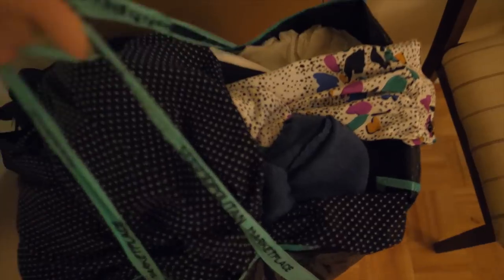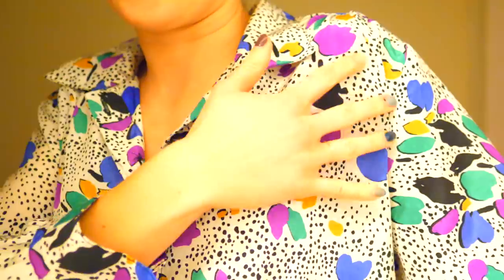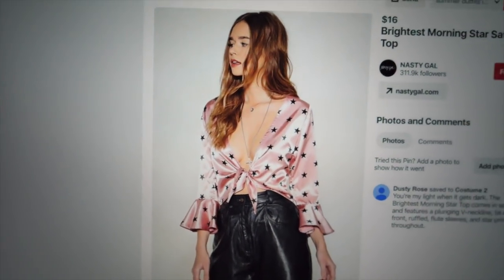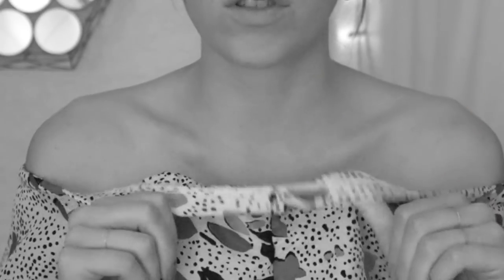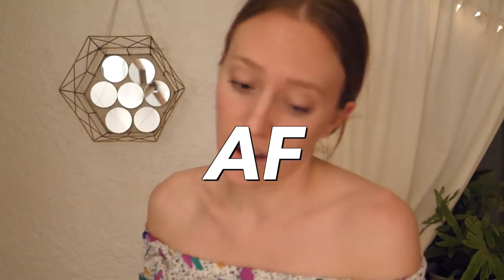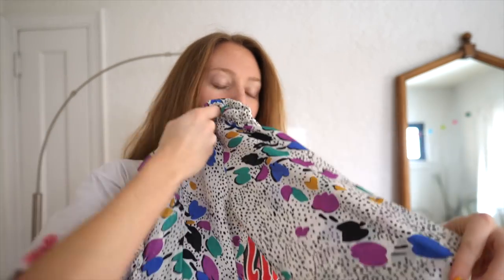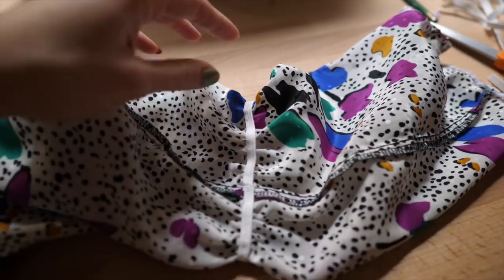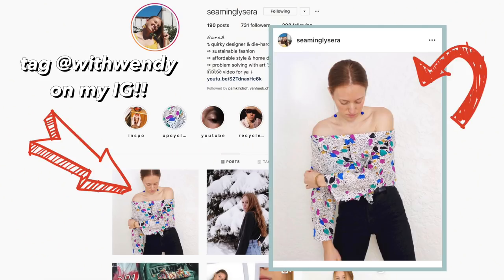I tried to sew like With Wendy | INCREDIBLY DIFFICULT upcycle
help me get Wendy to see this video inspired by her! tag her on my IG @seaminglysera !!

@seaminglysera everywhere

Love you Wendy! Keep making beautiful things and beautiful videos ~

My sewing machine
My serger machine
My Fashionary notebook
My fabric scissors
My camera
My tripod